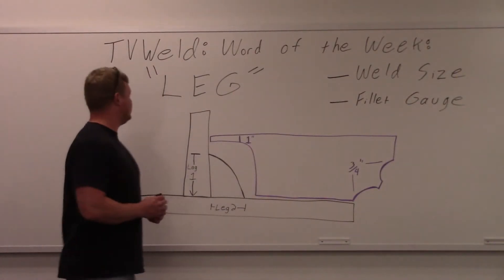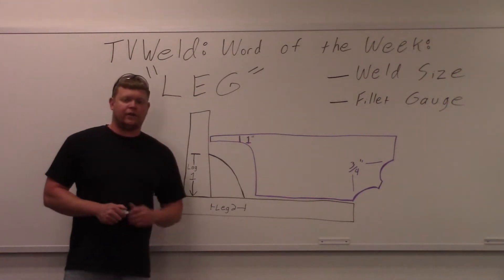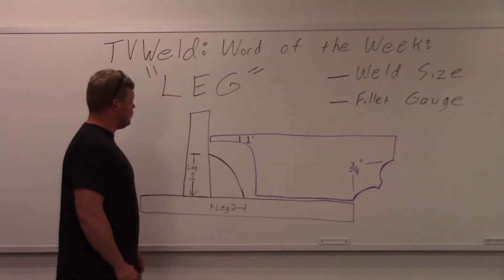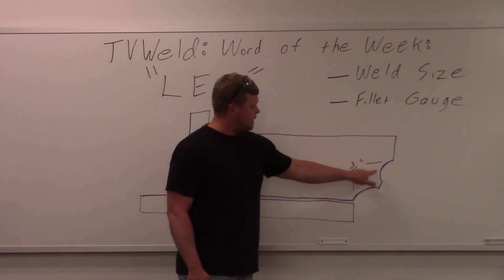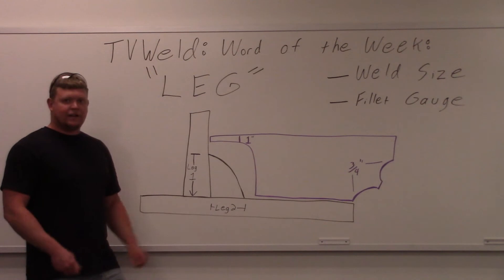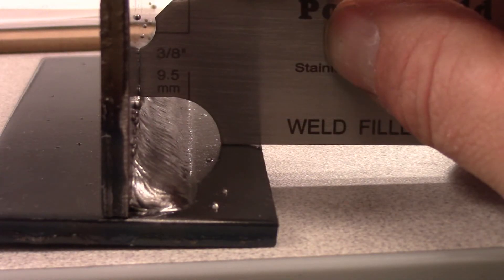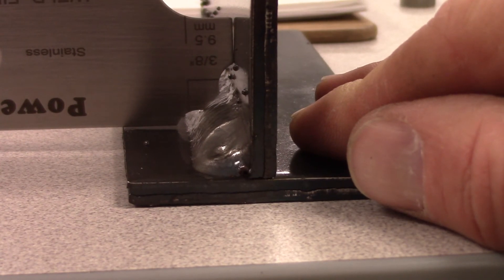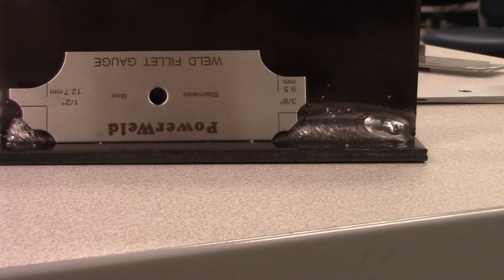Fillet Weld Leg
This video explains what a fillet weld LEG is and shows you how to properly measure it.